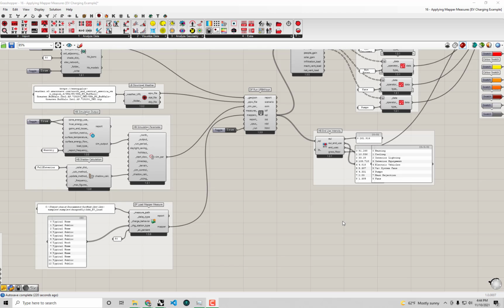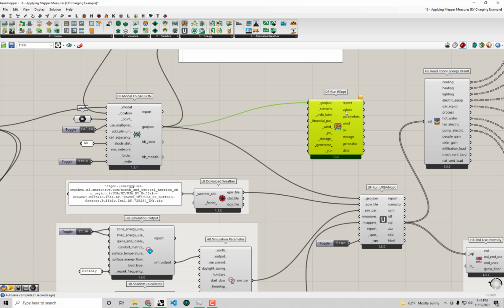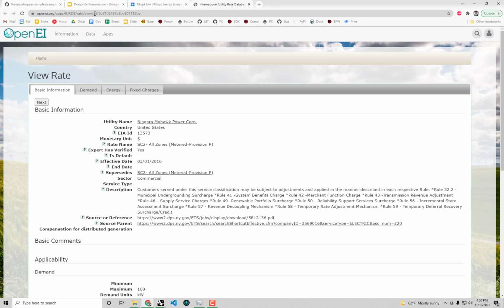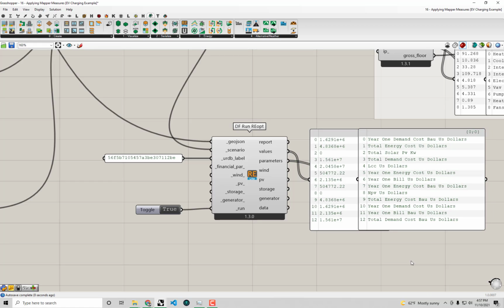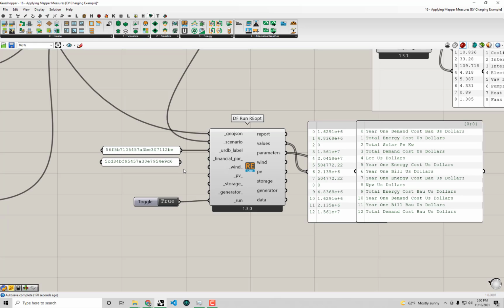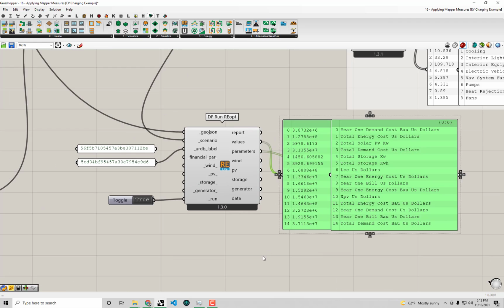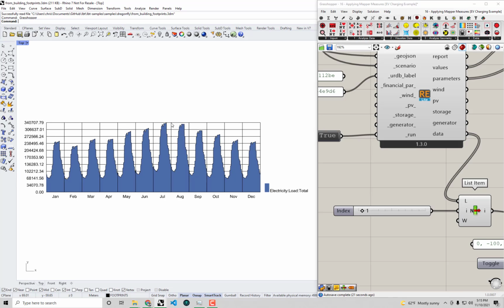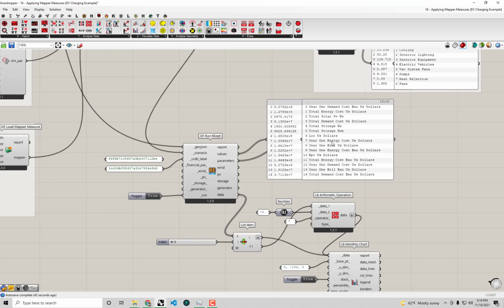Dragonfly : Using URBANopt Results With REopt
A guide to using URBANopt simulation results to perform cost optimization analyses for photovoltaics and battery storage using the REopt Lite application.